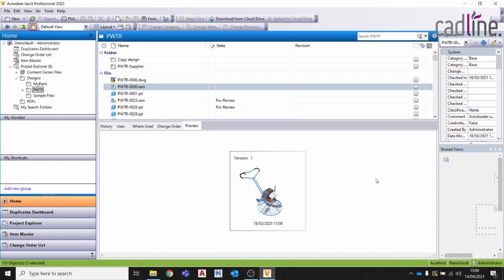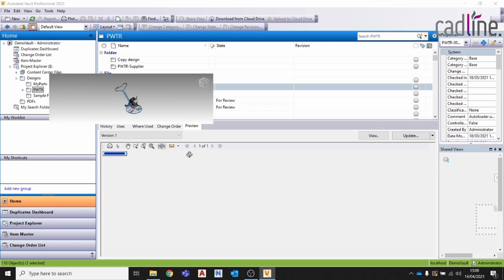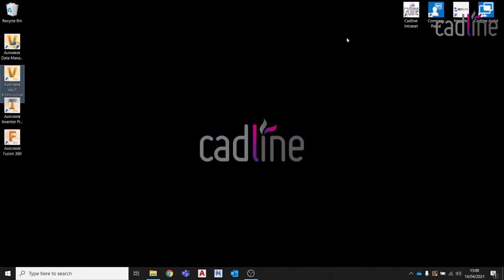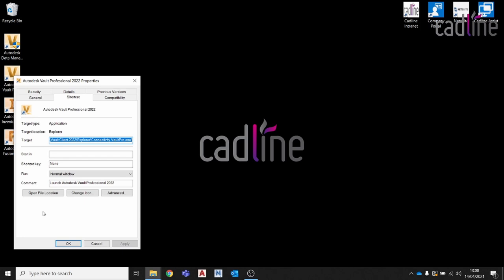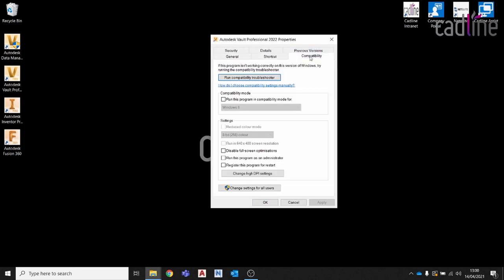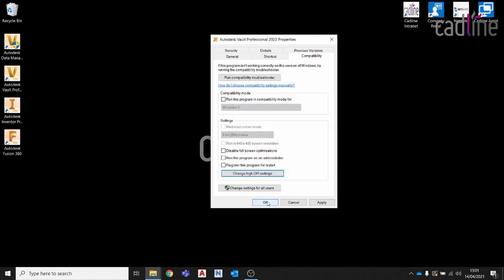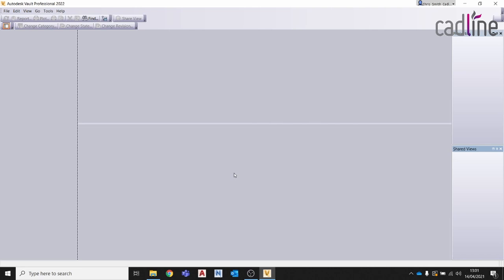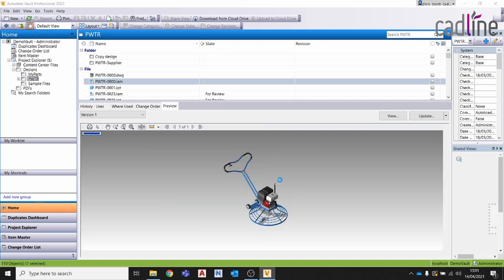Vault 2022 Preview